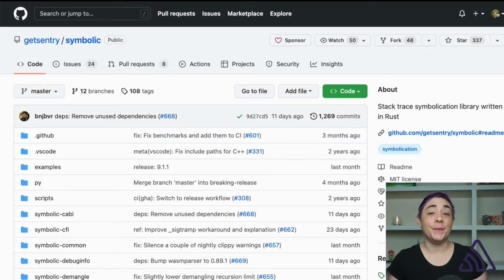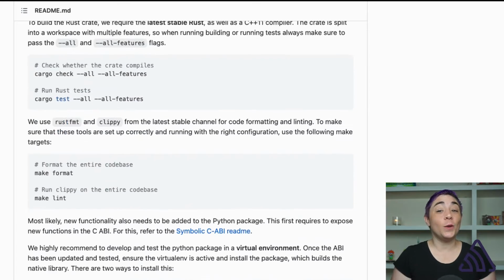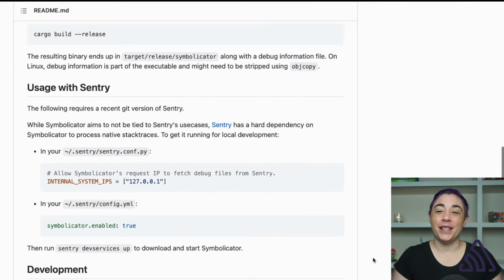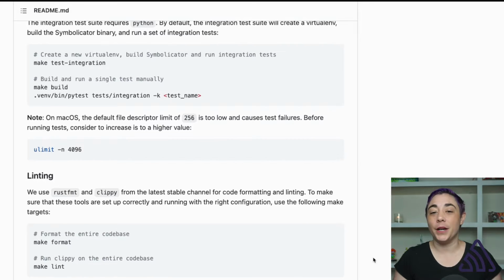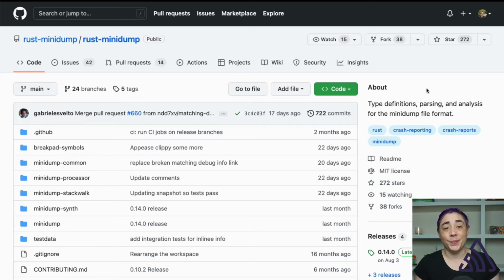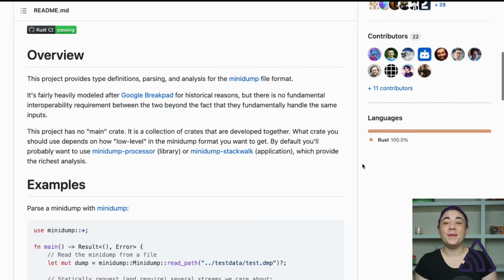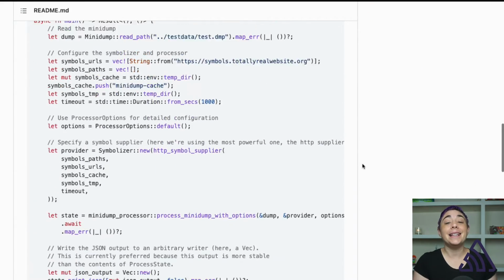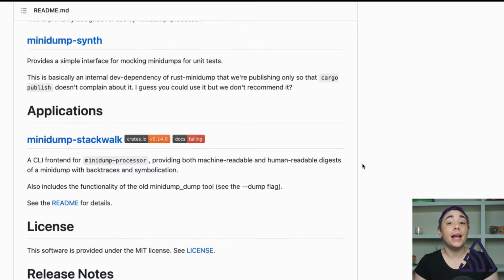TMW You Update a Backend Library | Snack of the Week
In this episode I talk a bit about about how we had to make the hard decision to switch up a backend library we were using so that we could reduce our stackwalking times.